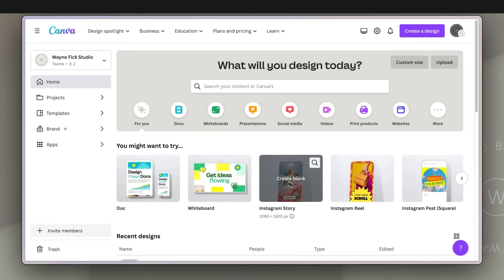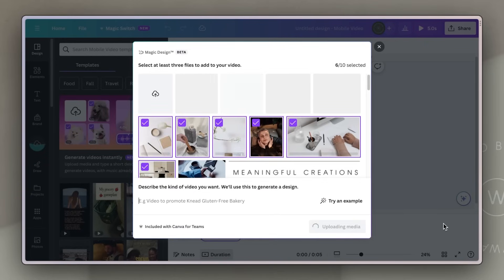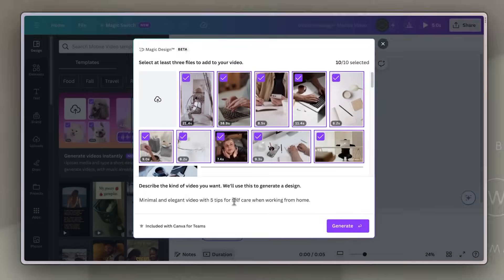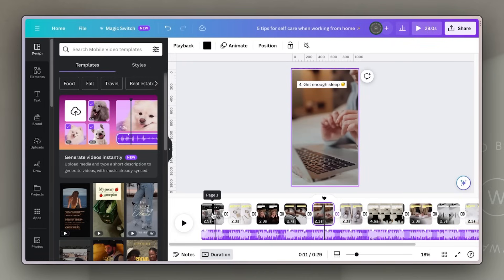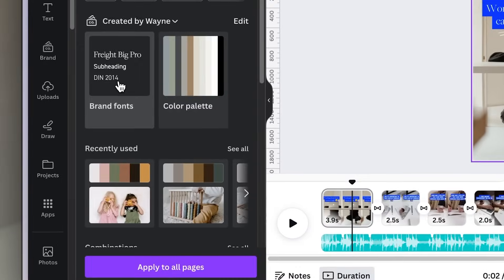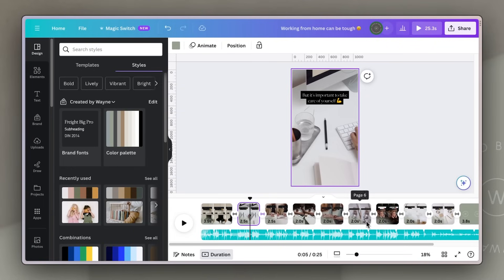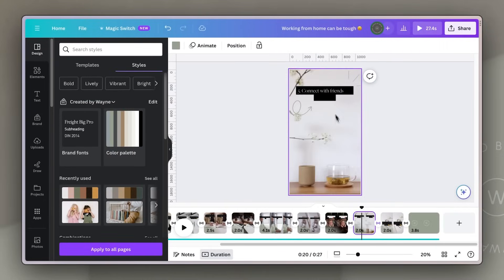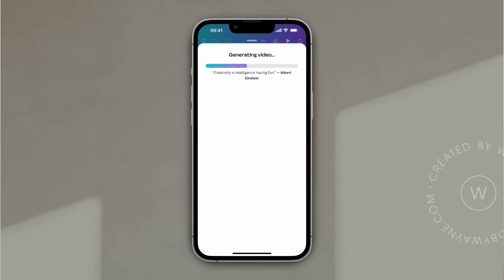Effortlessly Create Short-Form Videos with Canva's NEW AI Tool!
Discover how to effortlessly create short-form social videos using Canva's NEW AI Tool 🚀🎥!

In this simple walkthrough, we'll guide you through the process of making eye-catching videos for your social media platforms. Learn how to use Canva's AI-powered features and AI video editing tools (now part of Canva's updates 'Magic Studio') to revolutionize your content creation process.

Perfect for beginners and experienced users alike, this Canva tutorial will help you make the most of your YouTube Shorts, Instagram Reels, and TikTok videos.

Don't miss out on this opportunity to level up your video editing skills with Canva's AI technology!

⏱️ TIMESTAMPS

00:00 - Introduction
00:29 - Why you should use short form social video
01:25 - Tool Demo - getting started & adding media
03:17 - Tips for Refining & Branding your video
04:16 - Mobile version
04:39 - Finished video reel
05:23 - Final tips

🔥 SIGN UP FOR OUR WEEKLY DESIGN DIGEST FOR FREE RESOURCES

1. and pop your details in.
3. Follow the link to your free template
4. Click on the "USE TEMPLATE" button to create a copy in your Canva account.
5. Start creating your sales page!

🔗 LINKS & RESOURCES